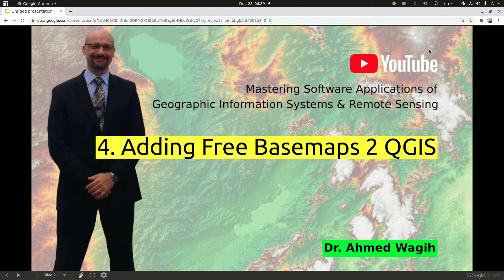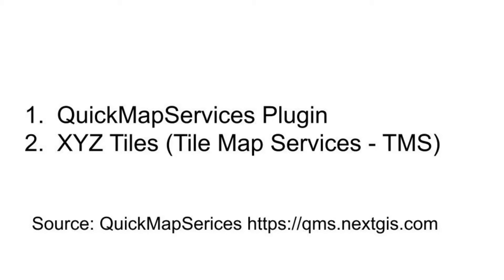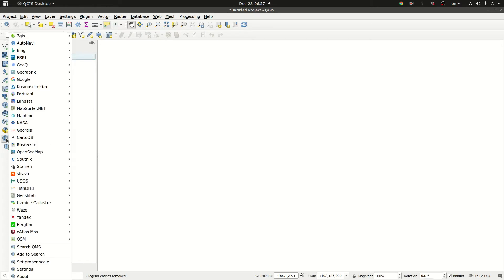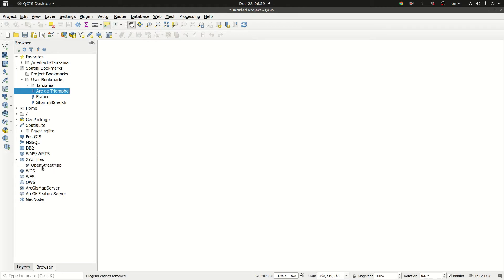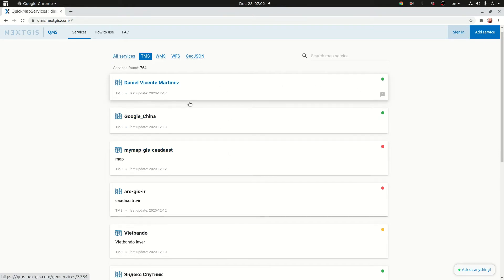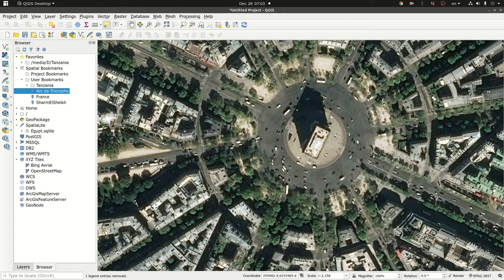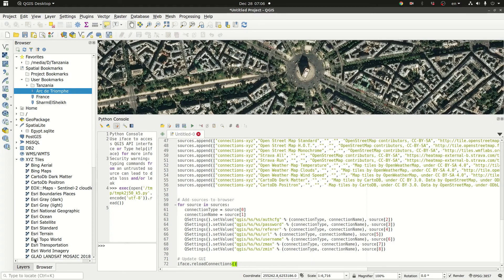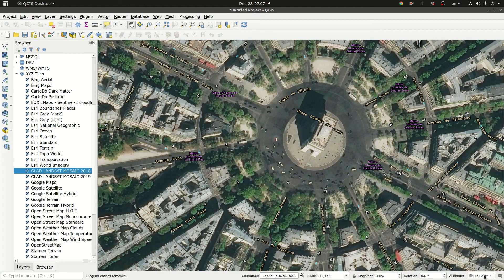4. Adding Online Basemap Services to your QGIS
In this video, I go over two methods of adding freely available online map services as basemaps to QGIS.

Python script mentioned in the video can be downloaded from the following